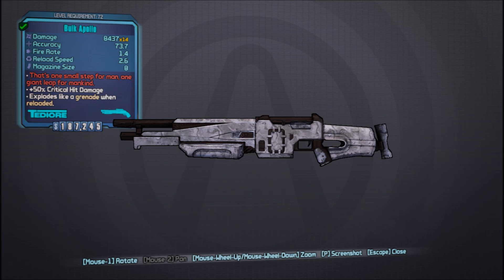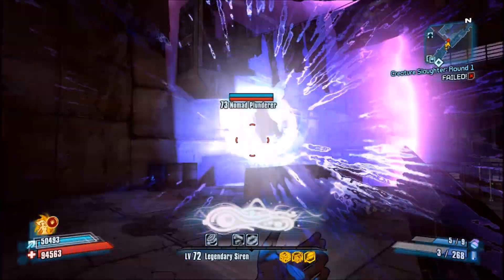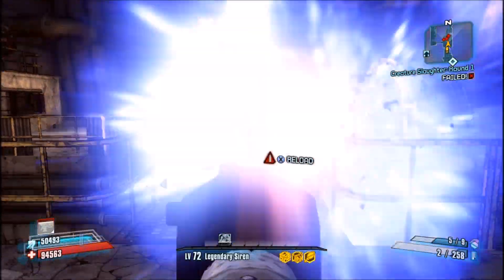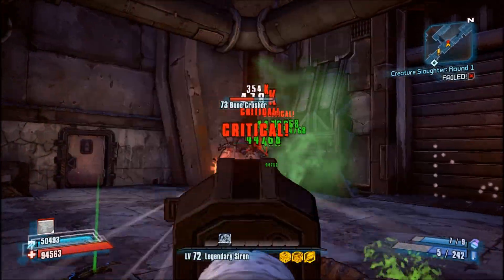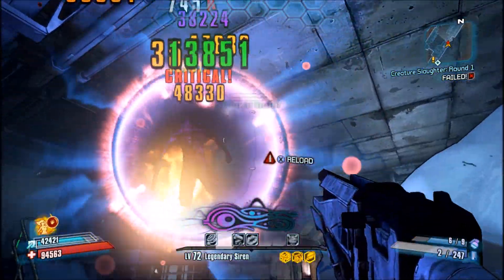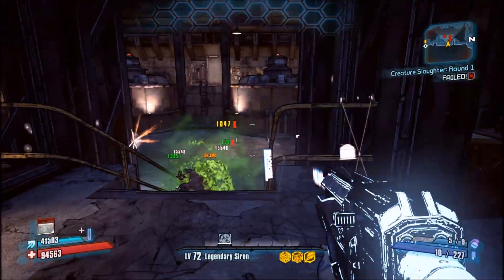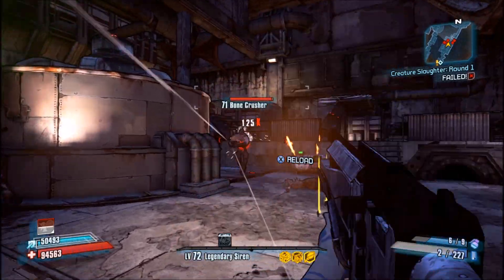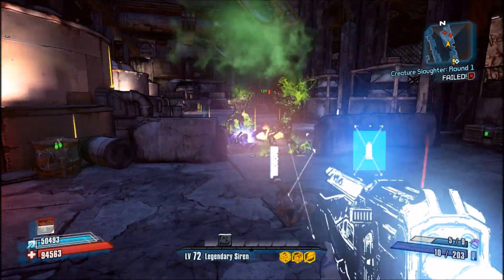Borderlands 2: *Apollo* Dust Wastes Pearlescent Weapon Guide!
Aaron's Recreation of the Dust Wastes Arsenal *Note: Installation of the Unofficial Community Patch is required to use these weapons. The latest version as of when this video went live is found

Tha Campin' Dutchman's AKA the original Dust Wastes Custom Weapons Pack